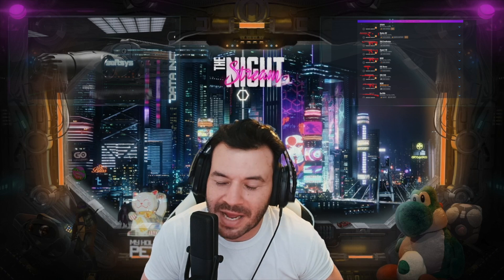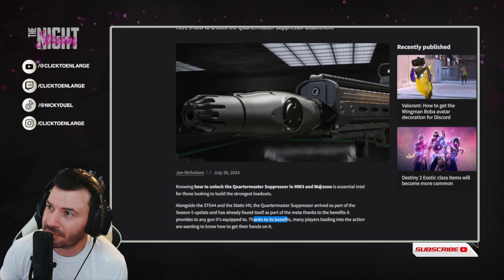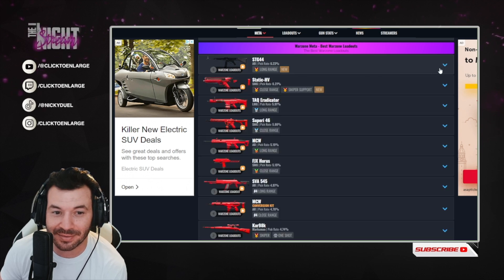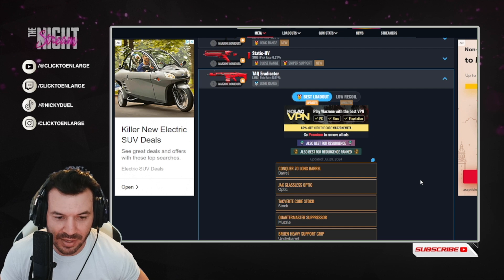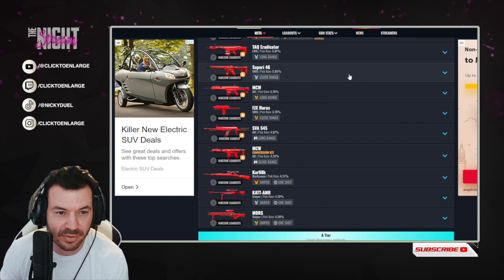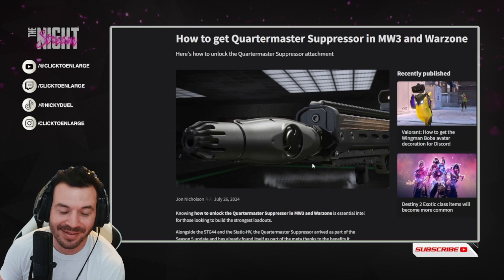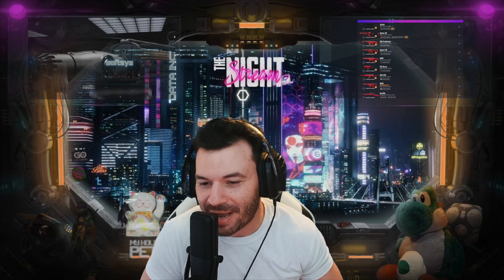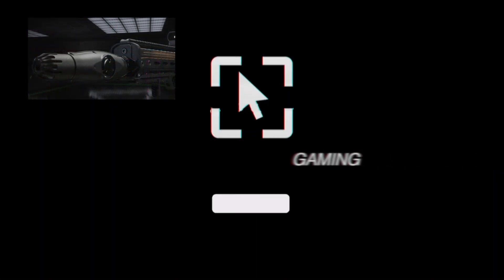Top 5 Meta Loadouts Season 5 Call Of Duty Modern Warfare The Quartermaster Muzzle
Top 5 loadouts for Call of Duty Modern Warfare, prepare to unlock the Quartermaster muzzle.